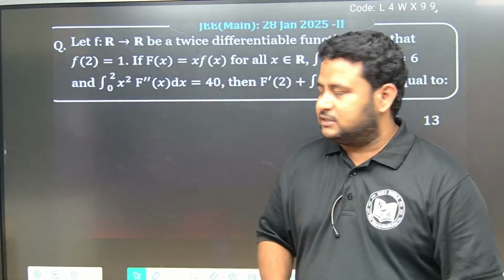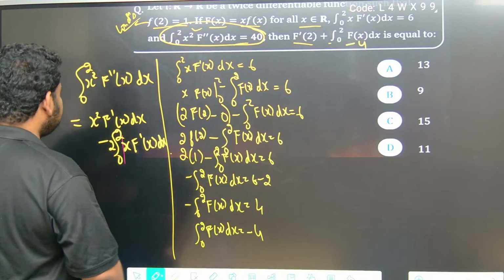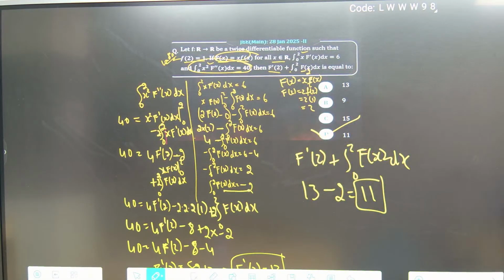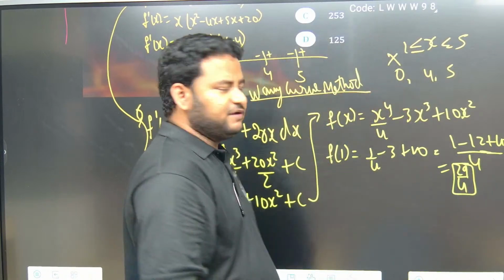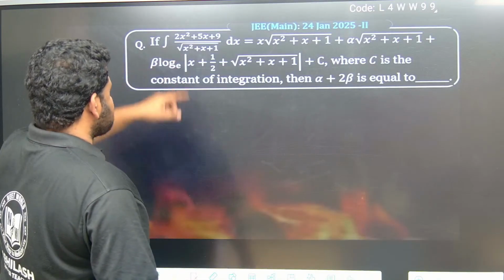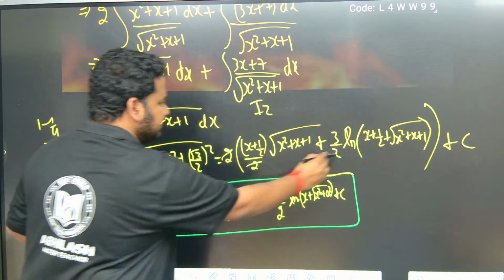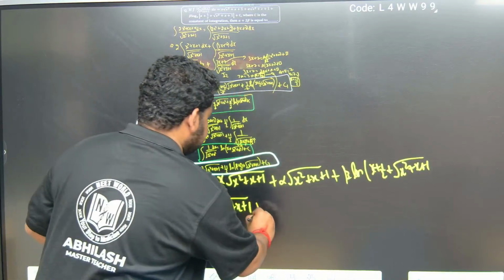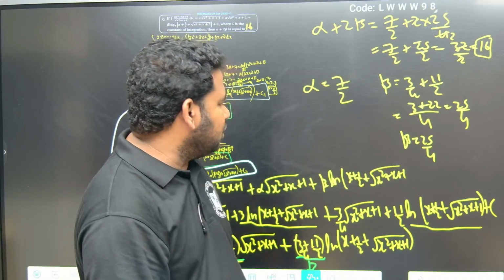JEE Main 2025 | Integration Question Paper Discussion (Session 2) | Live by Abhilash Sir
Hello Future Engineers!
Get ready to boost your JEE Main 2025 preparation! In this live session, Mathematics expert Abhilash Sir will conduct a detailed Question Paper Discussion focusing entirely on Integration.
This is Session 2 of our special series designed to help you master one of the most important and high-weightage topics in Calculus. We will be solving a variety of problems, from basics to advanced levels, to give you a complete understanding of the question patterns in JEE Main.
What you will gain from this live session:
✅ In-depth analysis of important Integration questions.
✅ Tricks and strategies to solve questions faster and more accurately.
✅ A clear understanding of how to apply different integration techniques.
✅ Confidence to tackle any Integration problem in the JEE Main 2025 exam.
Don't miss this opportunity to sharpen your problem-solving skills. Join the live stream, ask your doubts, and get ready to conquer Integration!

About Abhilash Sir:
Abhilash Sir is a highly respected Mathematics educator with a passion for helping students crack the IIT-JEE. He is known for his ability to break down complex topics like Calculus into simple, understandable concepts. With a focus on problem-solving techniques and building a strong conceptual foundation, he has mentored numerous students to achieve top ranks in JEE Main and Advanced.

About NEET World (The Channel):
While our name NEET World and motto "Your Step to Medicine" reflect our roots in medical entrance coaching, we have expanded our mission to empower engineering aspirants as well. We bring the same dedication, expert faculty, and high-quality educational content to the world of JEE. Our channel is a trusted platform for both NEET and JEE preparation, providing students with the strategic guidance and resources needed to excel in India's most competitive exams.